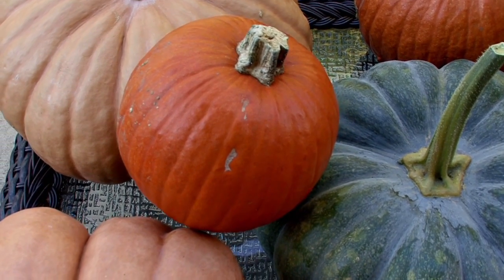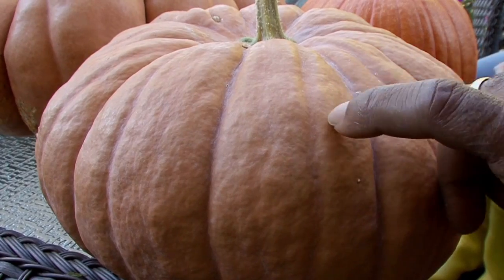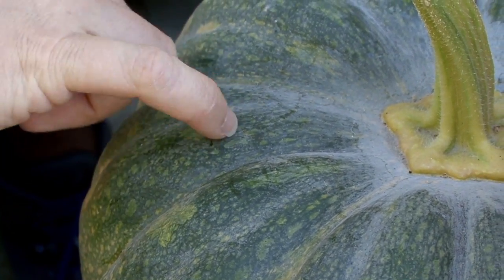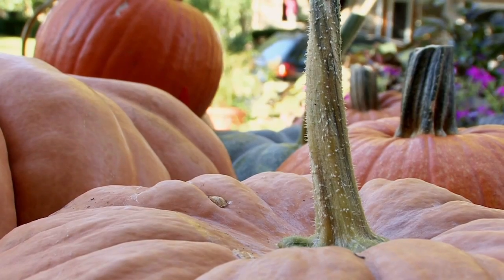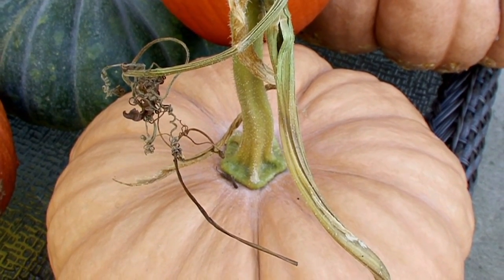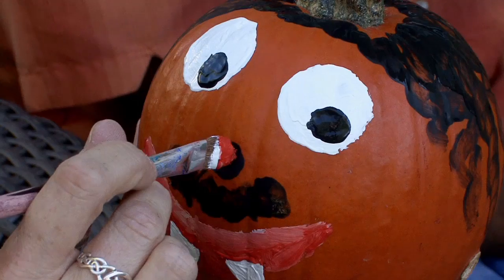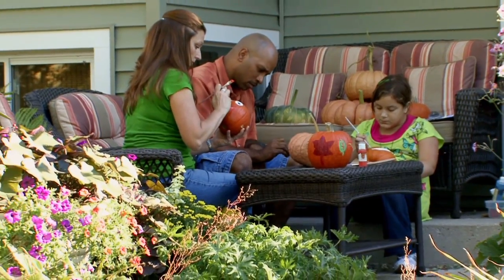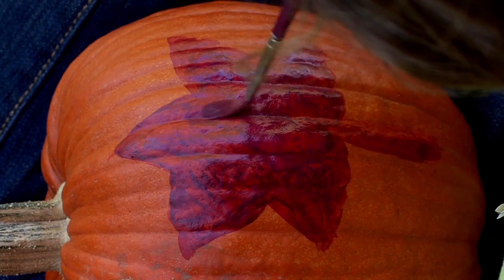How To Pick A PERFECT Pumpkin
William Moss, from Life Around Home, and Shawna Coronado give tips on harvesting ripe fall pumpkins.